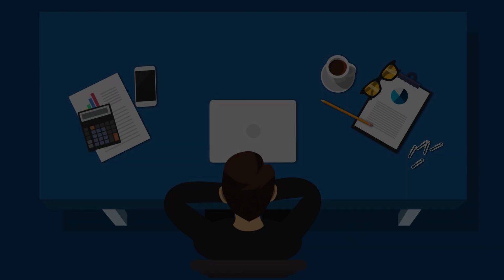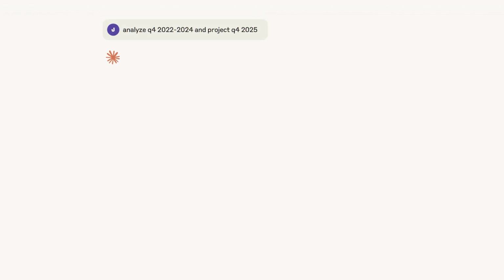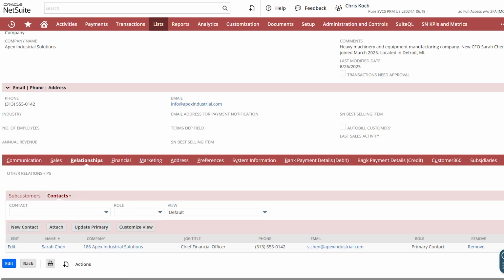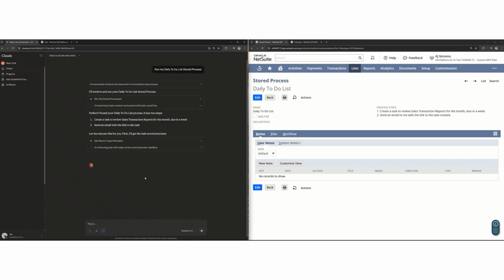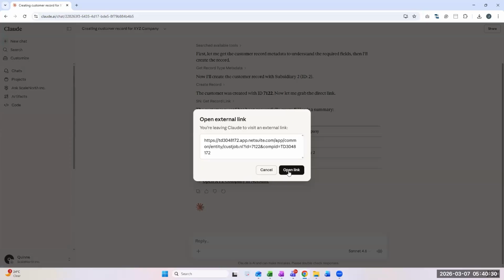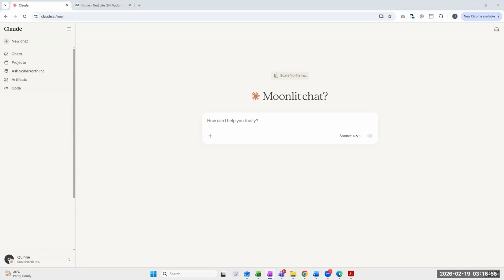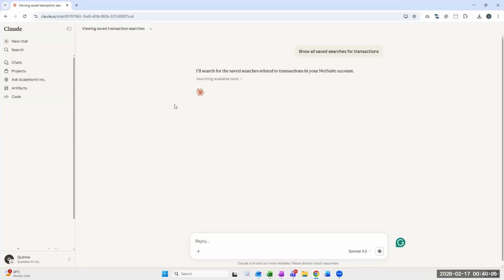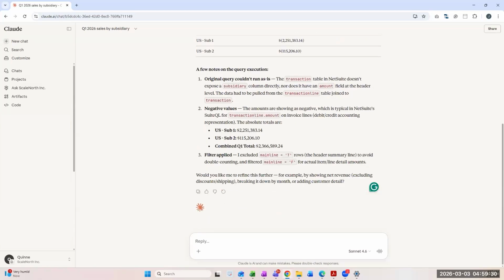AI Accelerator | ScaleNorth Platform (April 2026)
Take control of NetSuite with ScaleNorth Platform’s AI Accelerator. Run reports, analyze data, and perform tasks using natural language prompts. Whether it’s forecasting or credit limit updates, let AI handle the heavy lifting without needing deep NetSuite knowledge.